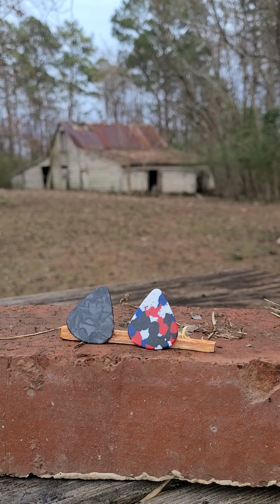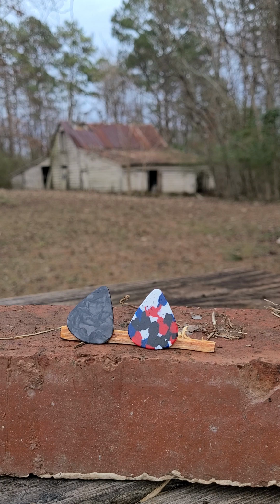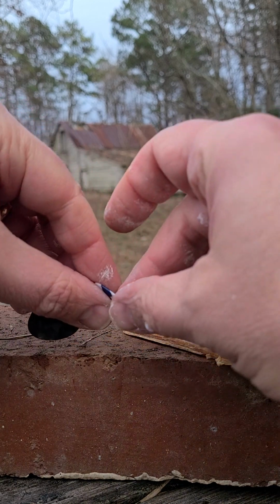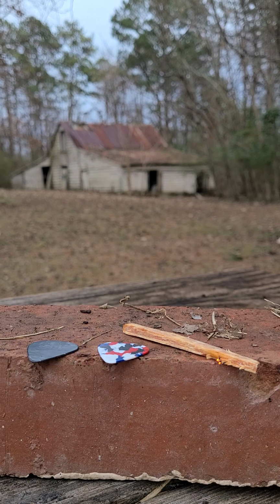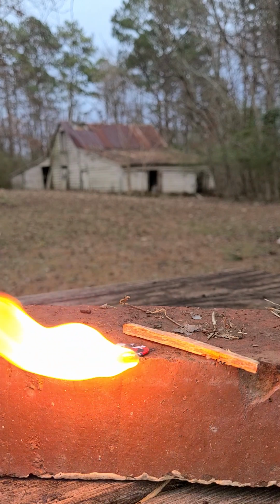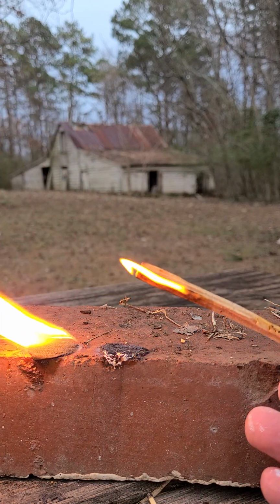Guitar Picks vs. Fat Lighter Wood - more similar than you think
A quick, low level explanation as to why guitar piicks are pretty similar to fat lighter wood. I'm not advocating starting your grill with these, but a few of these almost weightless, cheap, shelf stable items might be the difference between having a fire when you need it, and going cold.